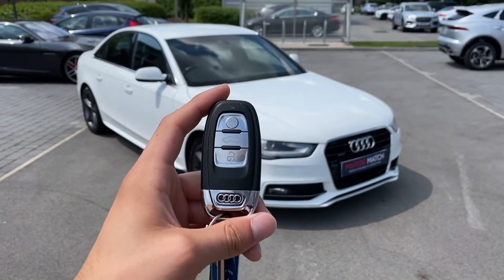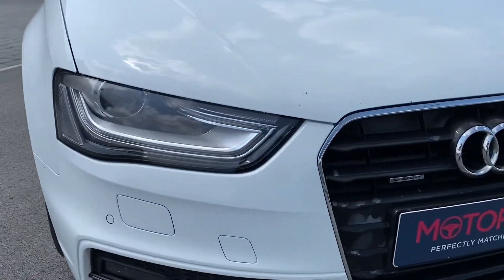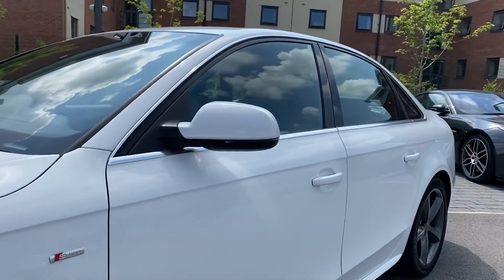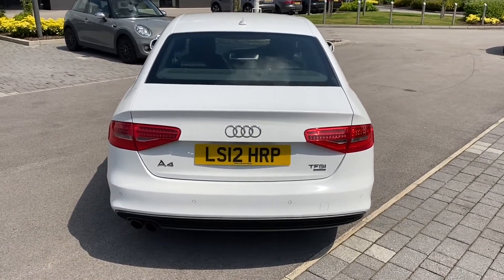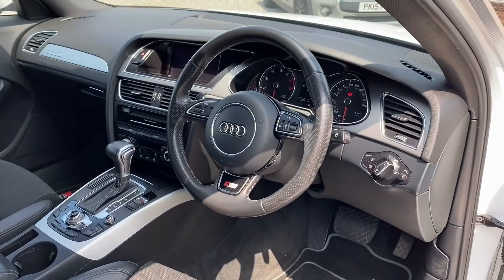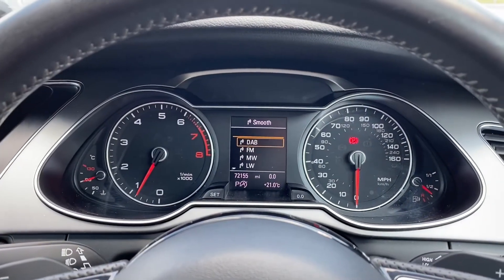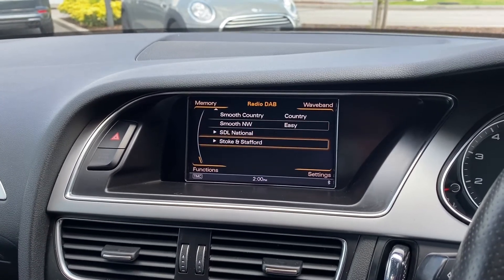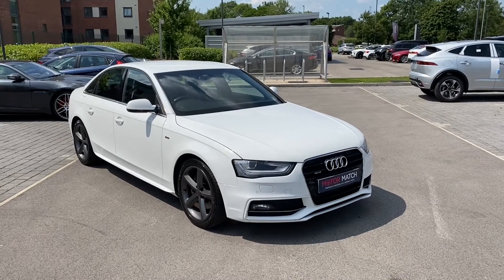Audi A4 2.0 TFSI S line S Tronic quattro 4dr - Motor Match Crewe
Just into our stock, this gorgeous Audi A4 finished in Ibis White, is now available for sale from Motor Match Crewe.

Reg number: LS12HRP
Fuel: Petrol
Transmission: Automatic
Mileage: 72,154 miles

Features include:
Xenon Plus Headlights
Front S Line Embossed Sports Seats
Space Saver Spare Wheel